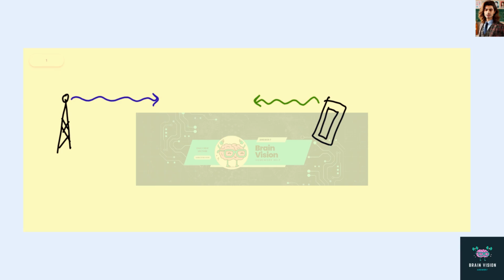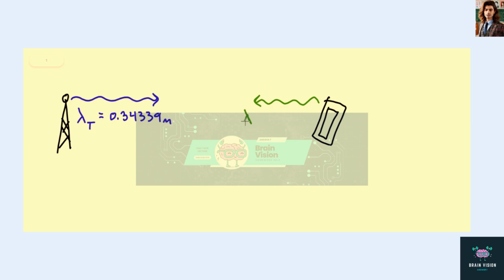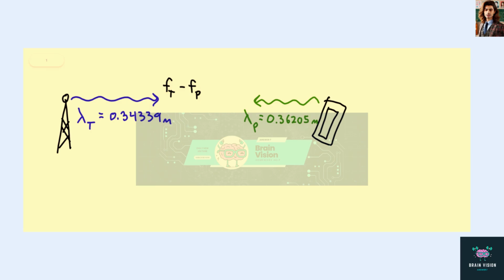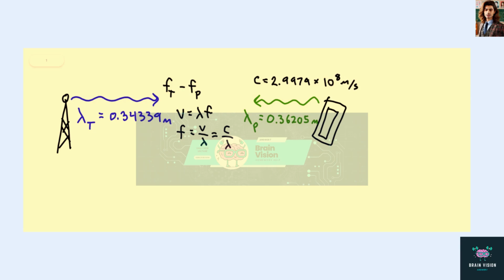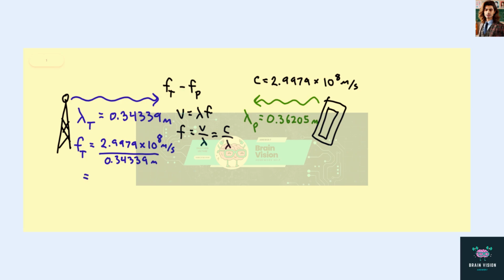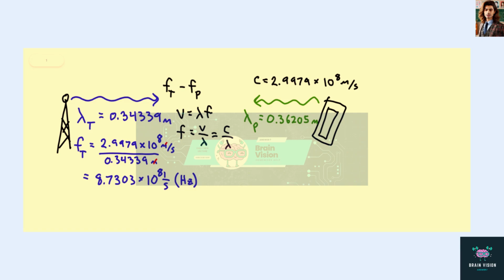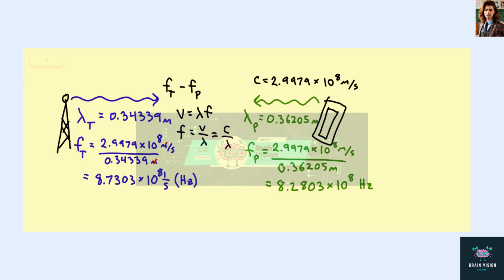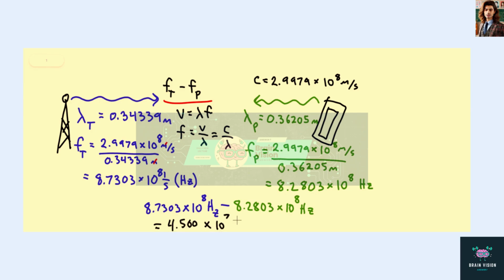Two radio waves are used in the operation of a cellular telephone. To receive a call, the phone dete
Two radio waves are used in the operation of a cellular telephone. To receive a call, the phone detects the wave emitted at one frequency by the transmitter station or base unit. To send your message to the base unit, your phone emits its own wave at a different frequency. The difference between these two frequencies is fixed for all channels of cell phone operation. Suppose that the wavelength of the wave emitted by the base unit is 0.34339 m and the wavelength of the wave emitted by the phone is 0.36205 Using a value of for the speed of light, determine the difference between the two frequencies used in the operation of a cell phone.